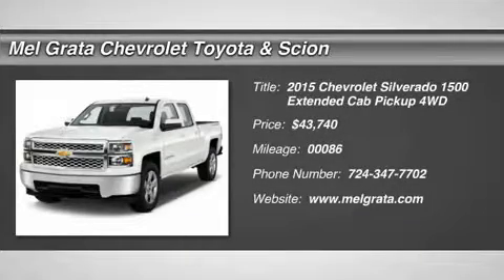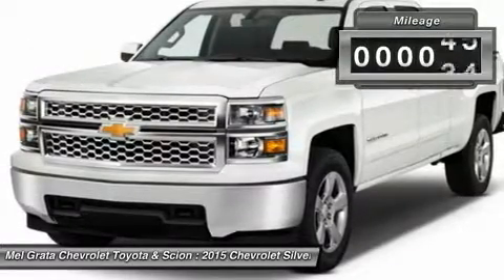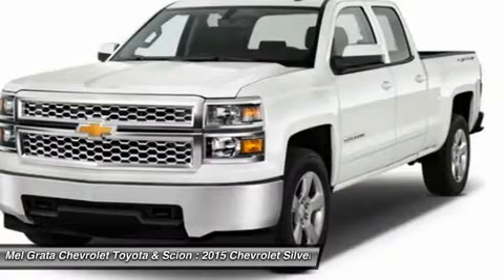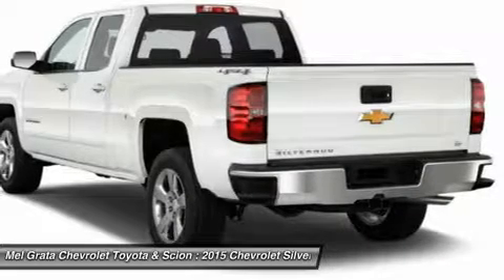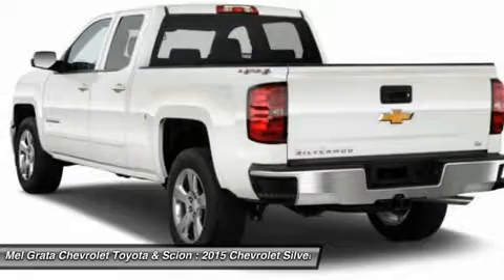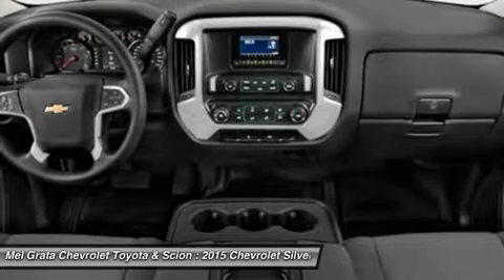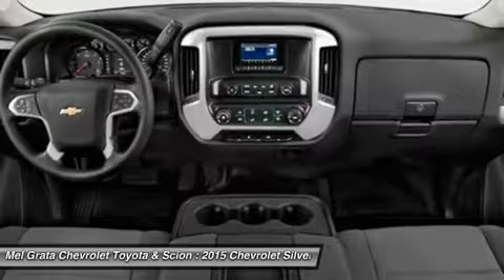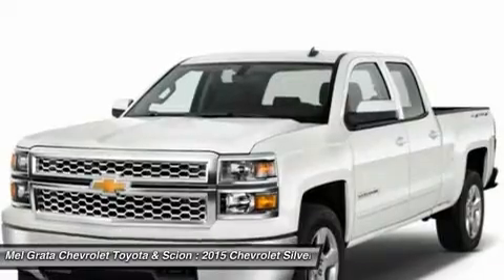2015 CHEVROLET SILVERADO 1500 Hermitage, PA 2156